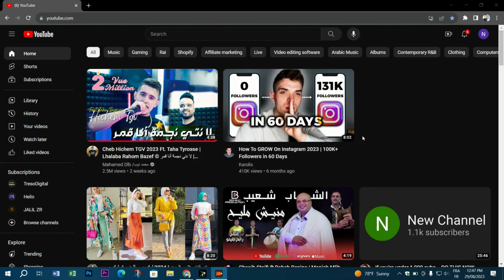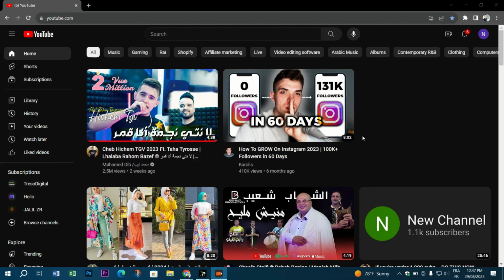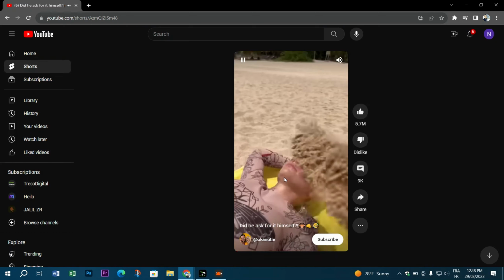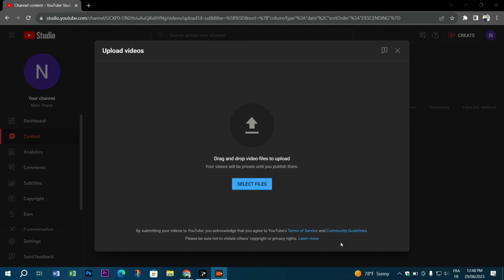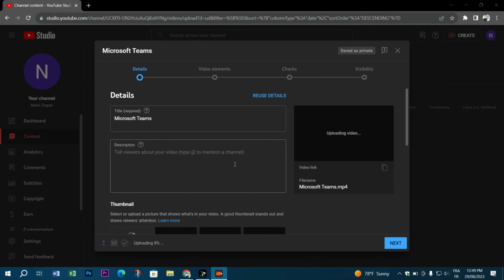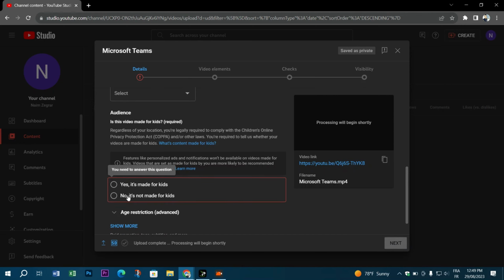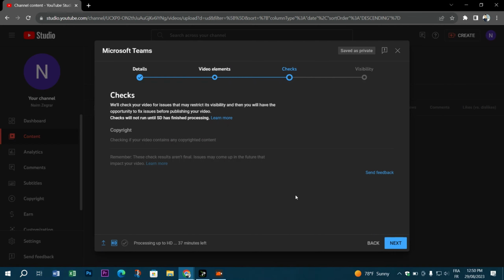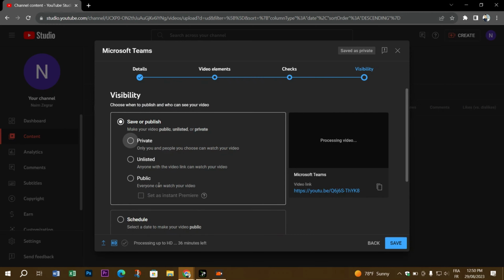How To Add Youtube Shorts On PC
Welcome to our step-by-step guide on unlocking the power of YouTube Shorts on your PC! In this video, we will walk you through the simple process of adding YouTube Shorts to your PC. Whether you are a creator wanting to expand your reach or a viewer looking for bite-sized, engaging content, this guide will provide you with all the necessary details to get started! In this tutorial, we will cover various methods to easily access and create YouTube Shorts right from your computer. From setting up your YouTube channel for Shorts to exploring the Shorts camera feature, we've got you covered. First, we will show you how to ensure that your YouTube channel is optimized for Shorts. We'll discuss the importance of having a dedicated Shorts tab to showcase your Shorts content effectively. Additionally, we'll explore best practices for optimizing your Shorts thumbnail and title to attract more viewers. Next, we'll dive into the process of accessing the YouTube Shorts camera on PC. We'll guide you through the necessary steps to record or upload your own Shorts directly from your computer. Our comprehensive instructions will make creating Shorts a breeze, allowing you to engage with your audience in a whole new way. Furthermore, we will discuss some tips and tricks for creating captivating YouTube Shorts that drive engagement and boost your overall channel performance. From utilizing popular trends to incorporating eye-catching visual elements, we'll share valuable insights to help you stand out and maximize your Shorts' impact. Lastly, we'll cover the key points to remember when optimizing your Shorts for greater visibility. From utilizing relevant tags and keywords to engaging with the Shorts community, we'll provide you with a complete SEO strategy to get your Shorts noticed and recommended to a wider audience. Unlock the power of YouTube Shorts on your PC today and discover a whole new realm of creativity and engagement! Join us in this step-by-step guide to take full advantage of this incredible feature.